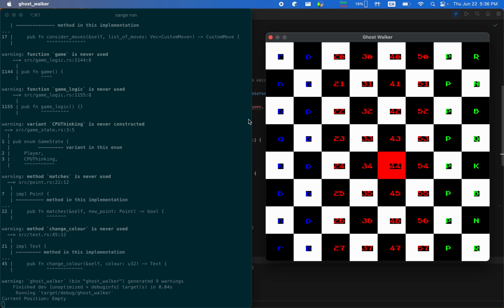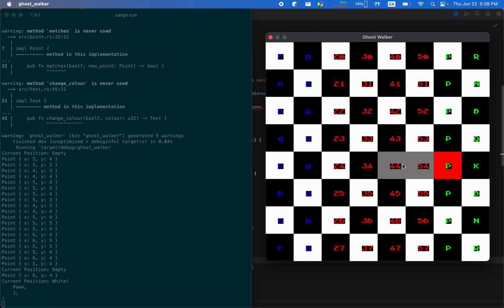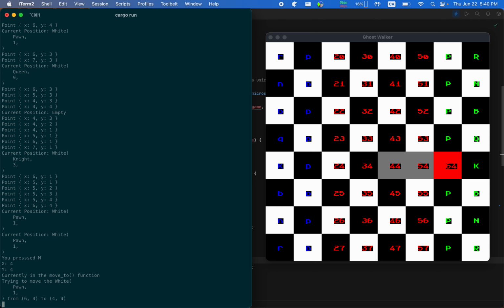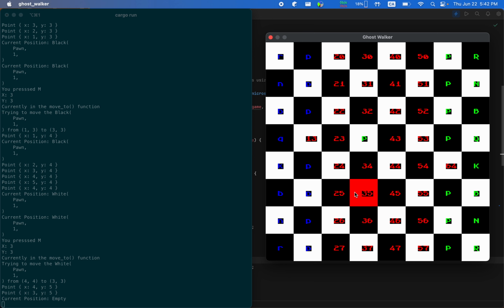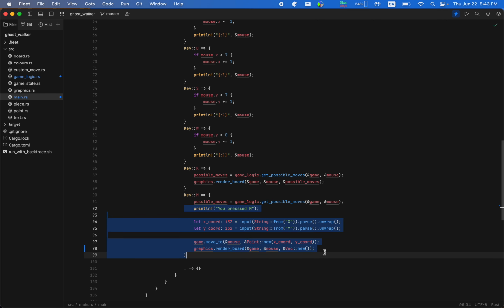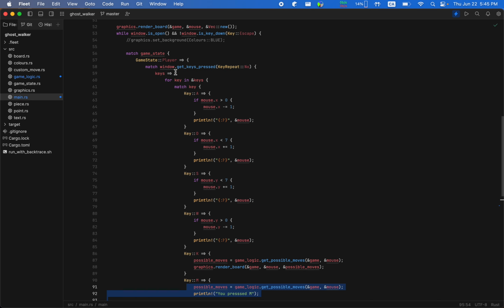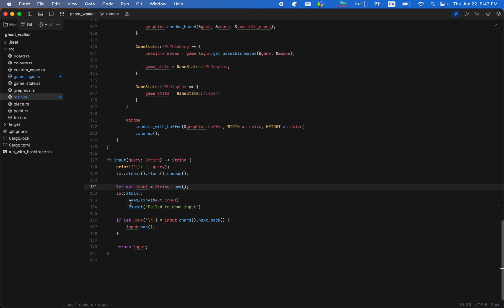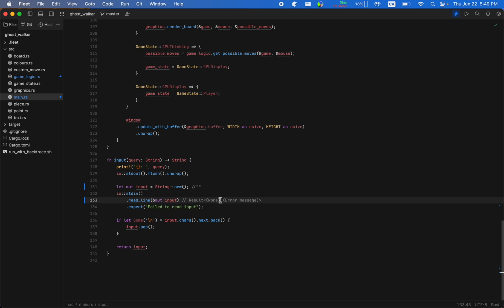Discussing Ghost Walker (Computer Programming 12 Final Project)